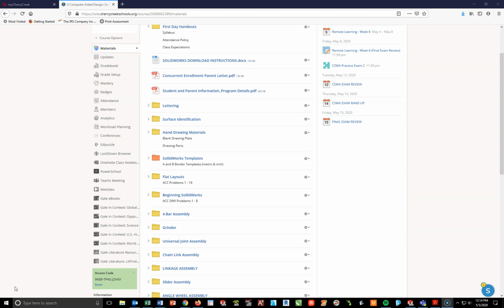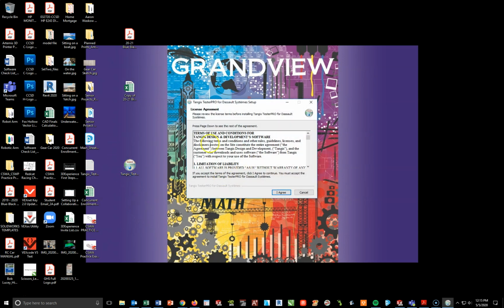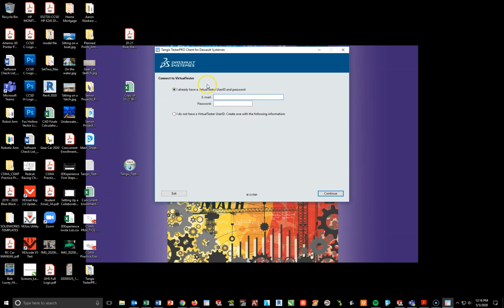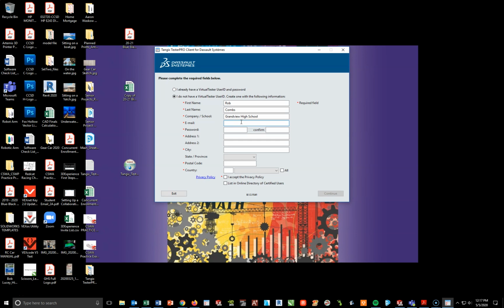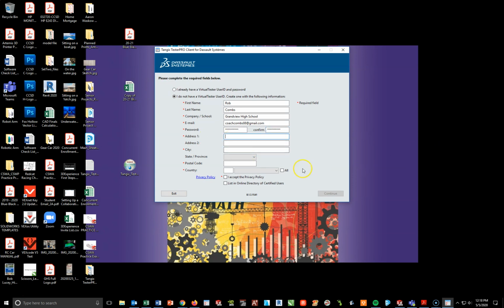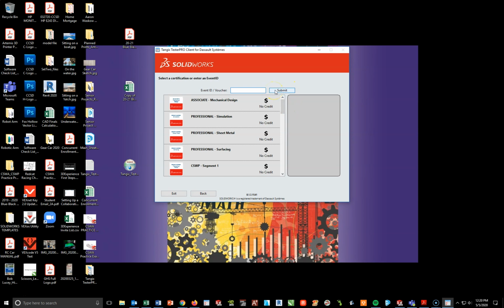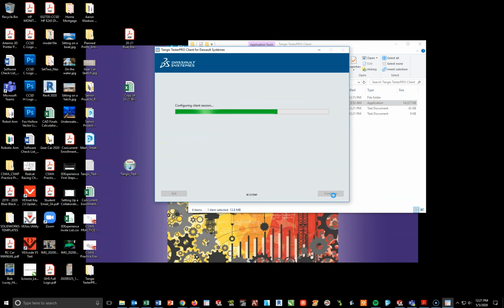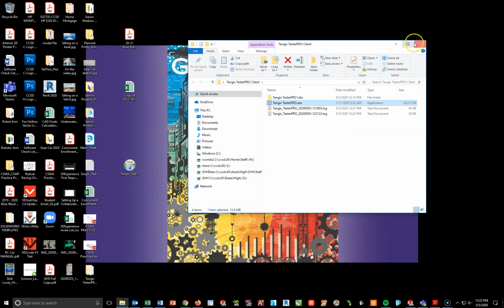Directions for downloading TangixPro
Download and registration directions for TangixPro testing software. TangixPro is the testing platform for Solidworks Certificatioins.